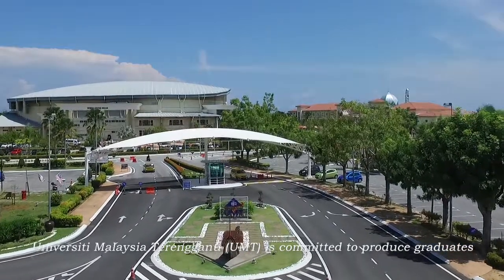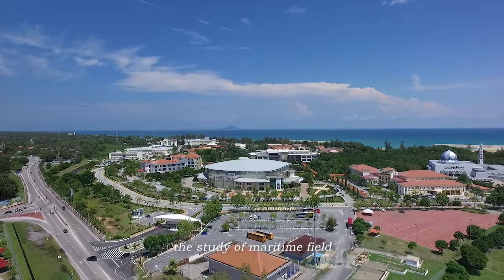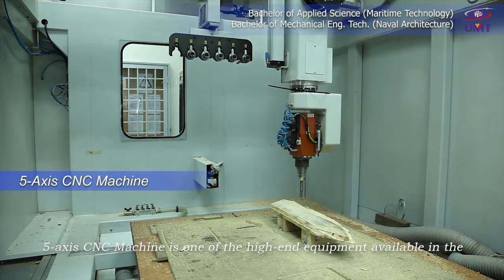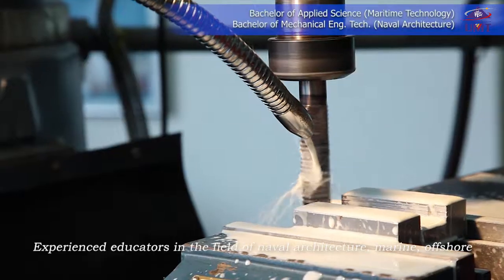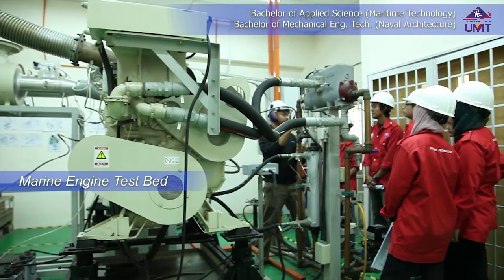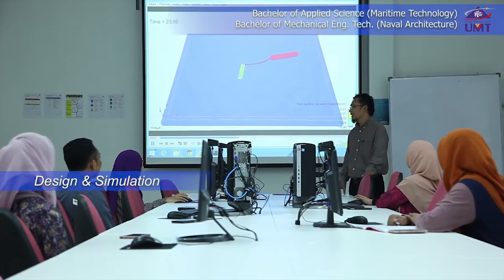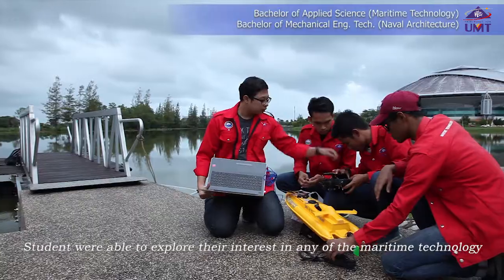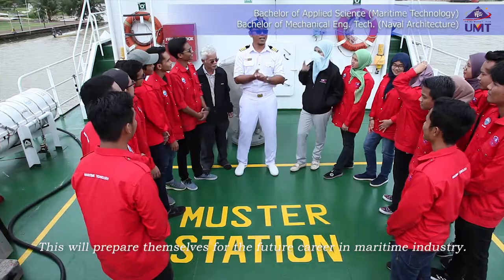Bachelor Degree in Maritime Technology & Naval Architecture @ UMT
Bachelor of Applied Science (Maritime Technology) and Bachelor of Mechanical Engineering (Naval Architecture), Faculty of Ocean Engineering Technology & Informatics, Universiti Malaysia Terengganu.

Background sound: AShamaluevMusic